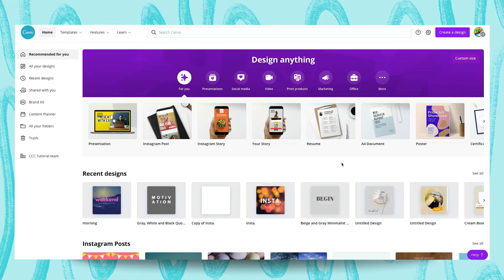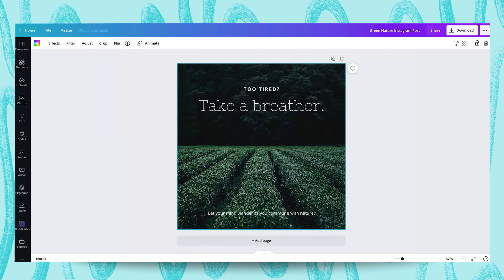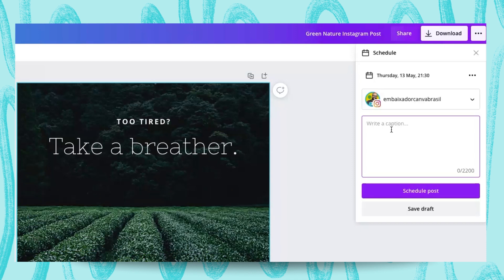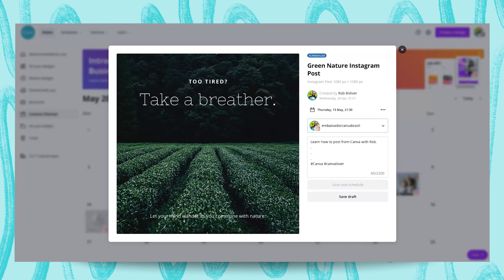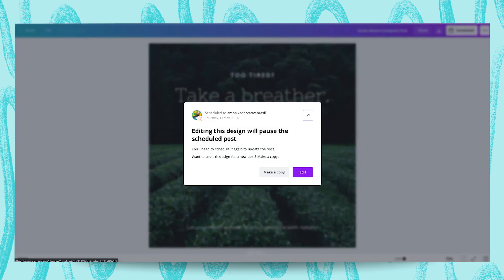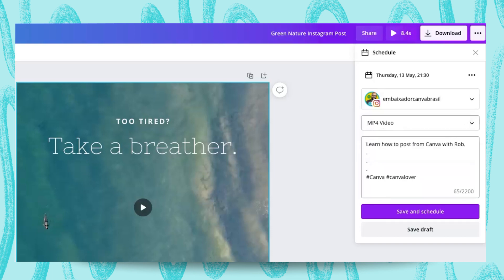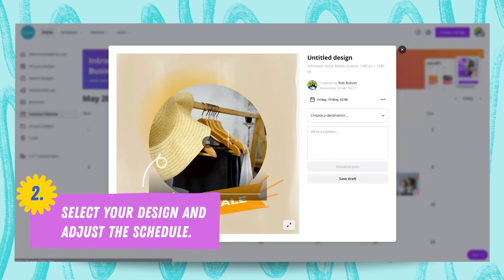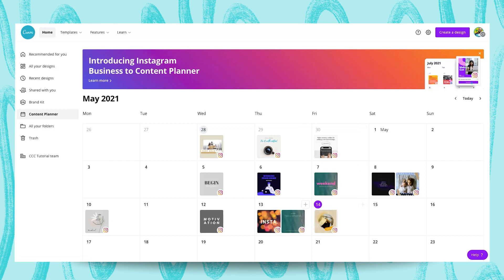Schedule Content to INSTAGRAM with Canva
In this video Rob will show us how you can now schedule photos and videos to Instagram directly from Canva with the content scheduler (Pro Feature).

Rob is one of our Canva Certified Creatives (CCC) from the Brazil.